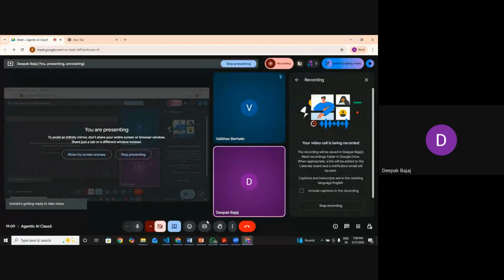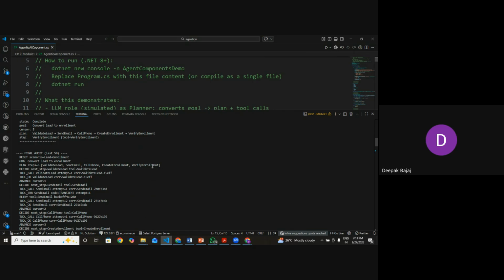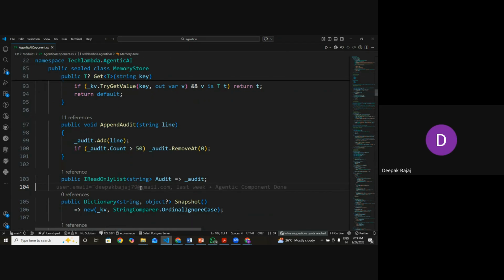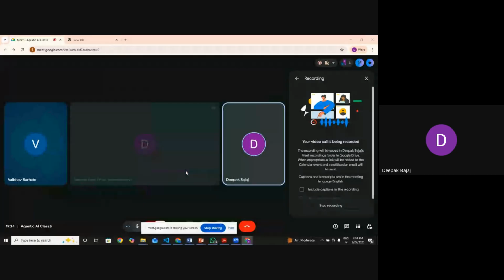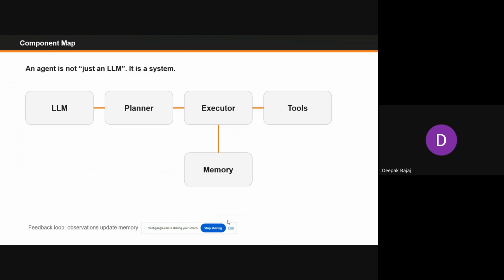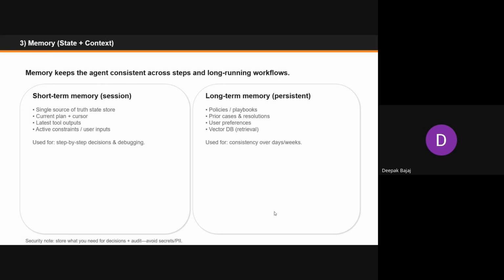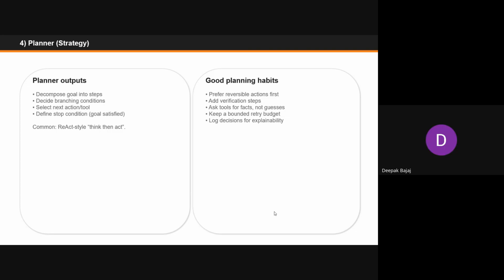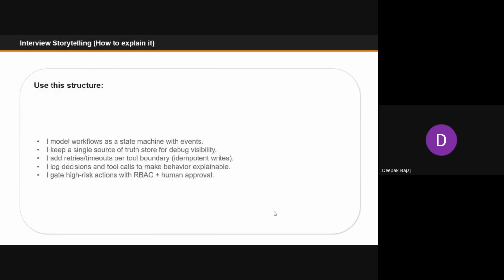Agentic AI Components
Agentic AI is the next evolution of Artificial Intelligence — moving from passive models to autonomous systems that can plan, remember, act, and learn.

In this video, we break down the core components of Agentic AI:

✔ Planning – Task decomposition & reasoning
✔ Memory – Short-term & long-term context storage
✔ Action – Tool usage & execution layer
✔ Learning – Continuous improvement & feedback loops

You’ll understand how modern AI agents combine LLMs, memory systems, tool integration, and execution engines to build autonomous workflows.

This video is perfect for:
• AI Engineers
• Backend Developers
• Anyone exploring Agentic AI architecture

If you want to understand how AI agents like AutoGPT-style systems work internally — this is your complete guide.